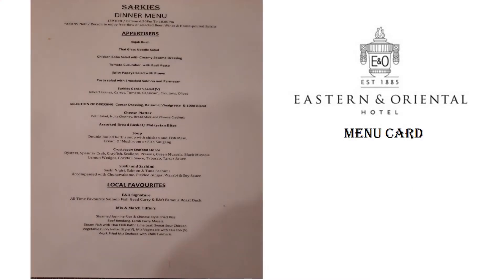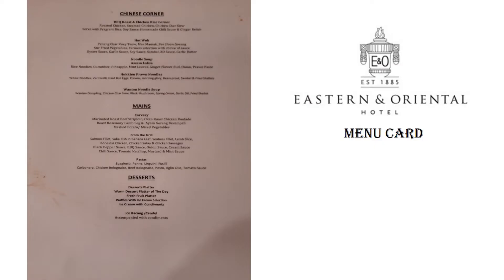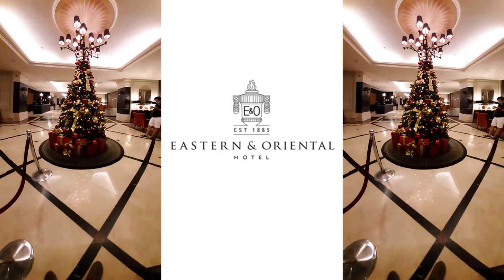E&O Hotel review | Udith Vlogs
Welcome To Udith Vlogs